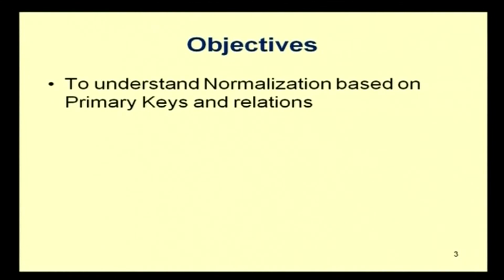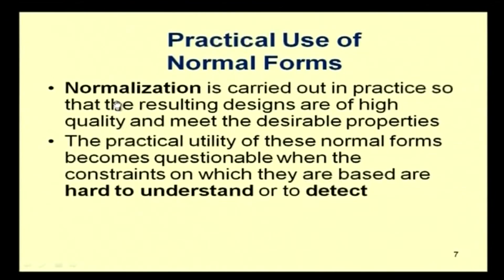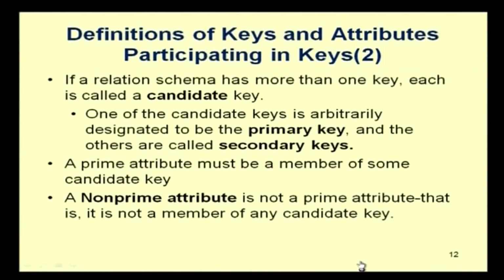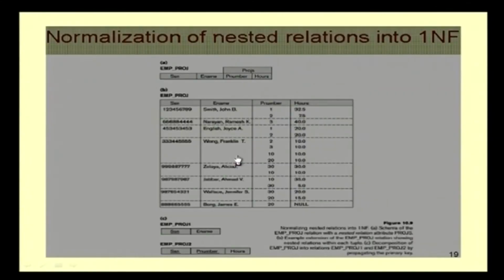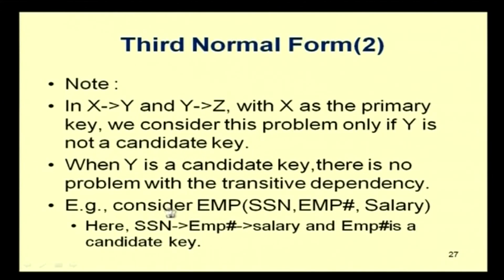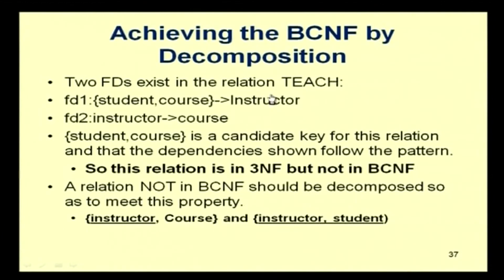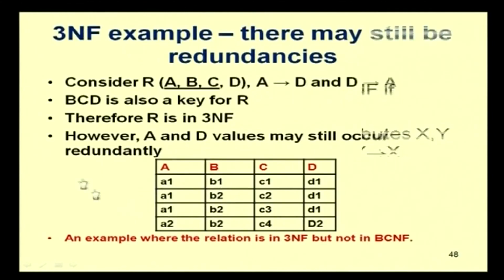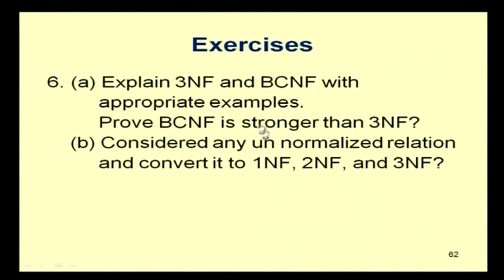DBMS 22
Normal Forms